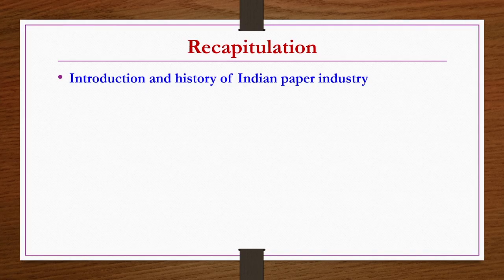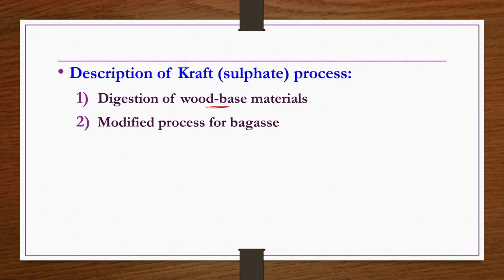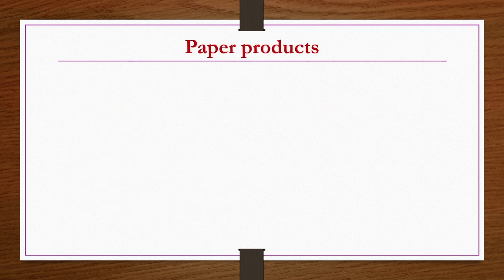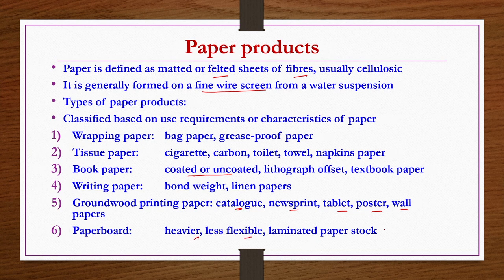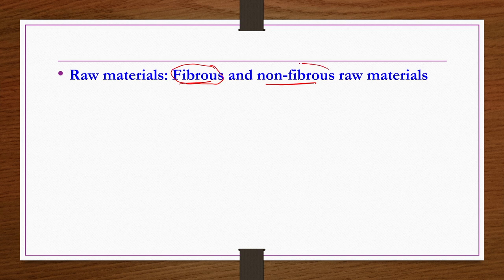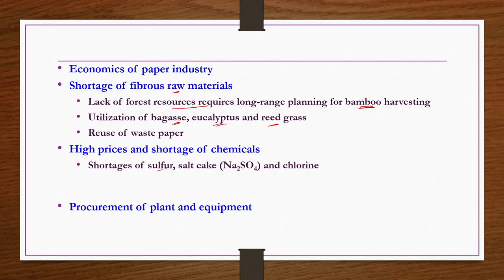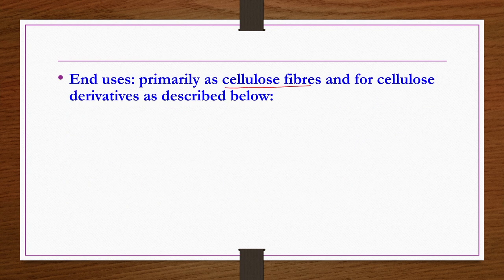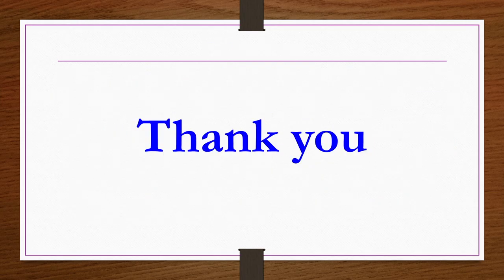Lec 17: Pulp and Paper Industry – 3